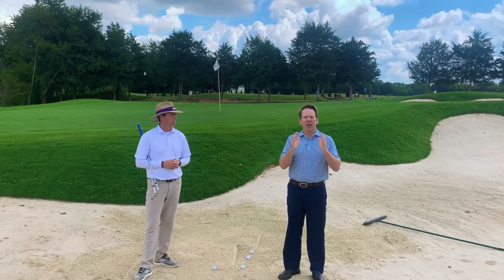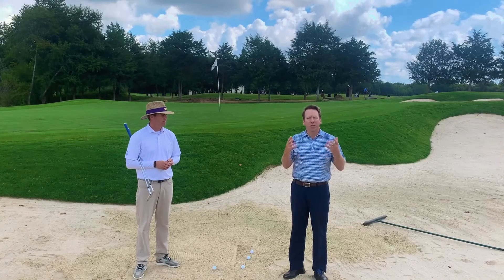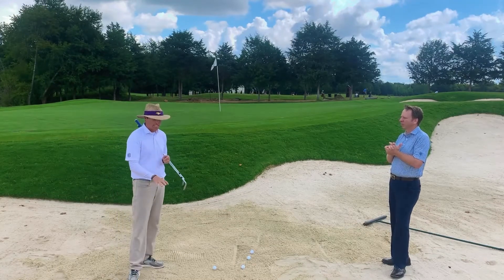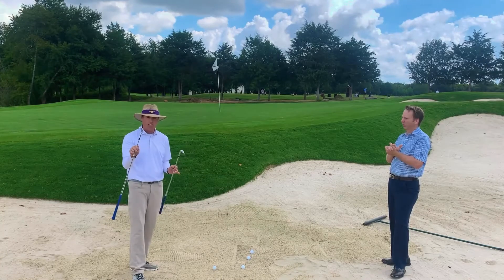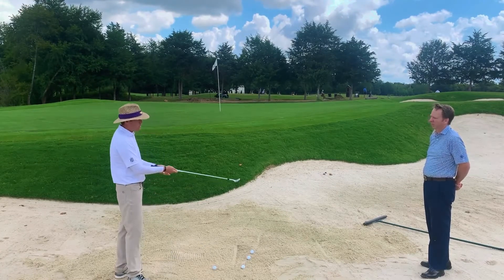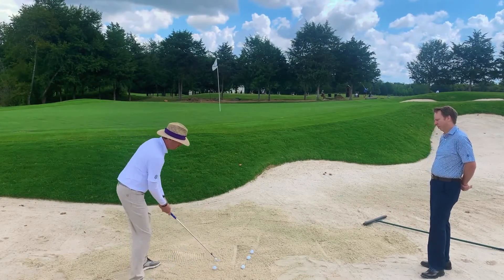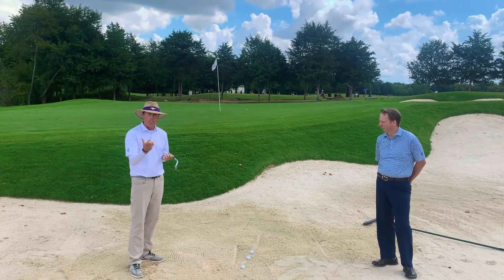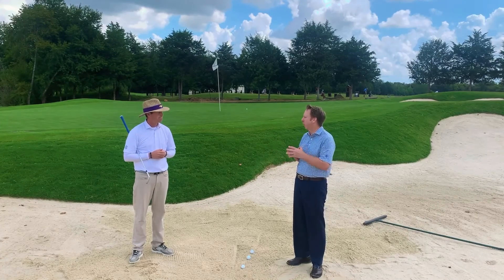Westhaven Golf Club - Private Golf Course in Franklin, TN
Private, 18-hole championship golf course designed by Arthur Hills and Associates. Named Golf Week and Golf Digest 2010 List of Best New Courses.